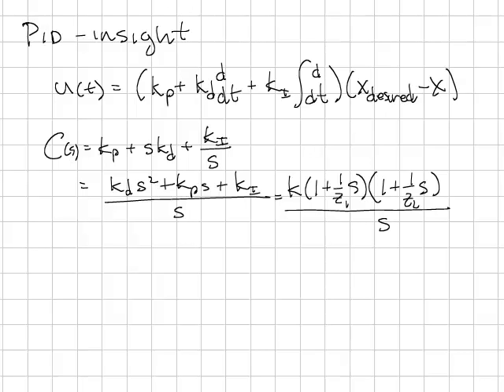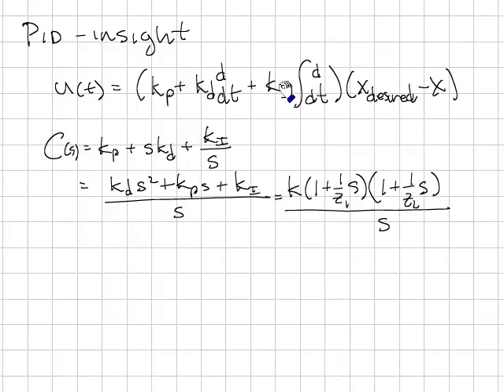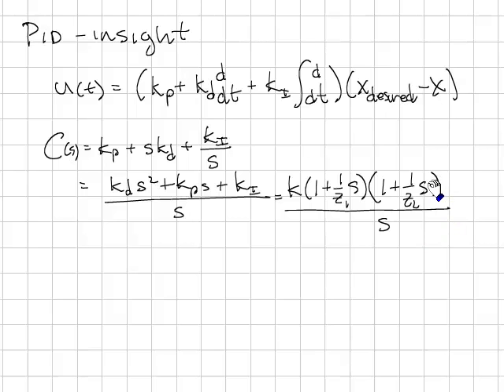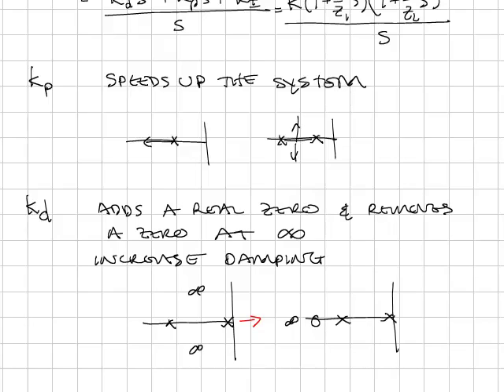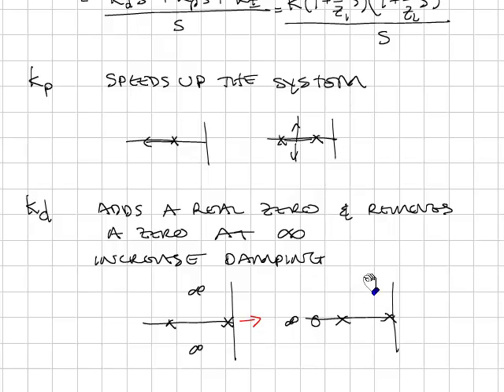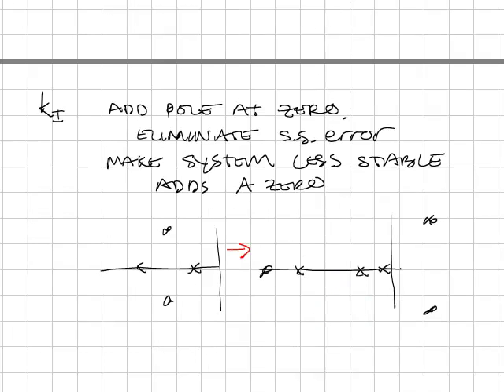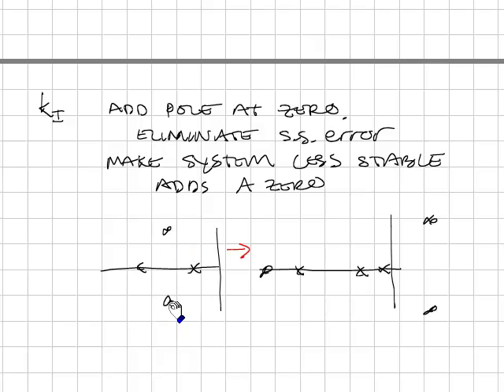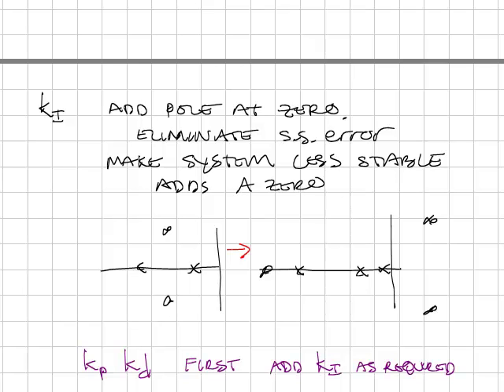PID Insight.mp4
PID Control, rules of thumb